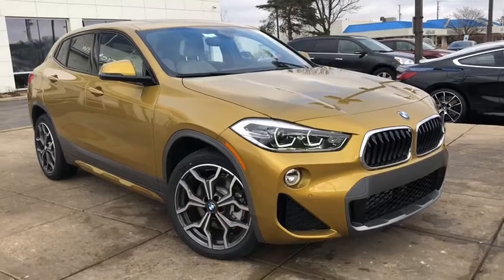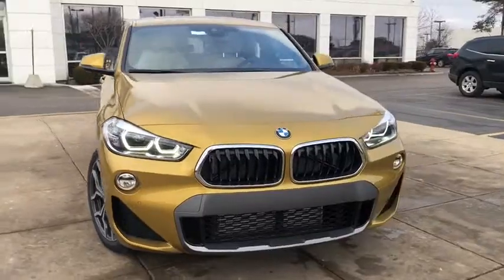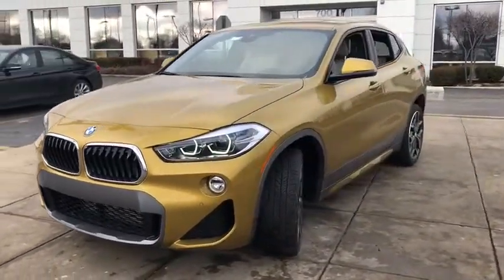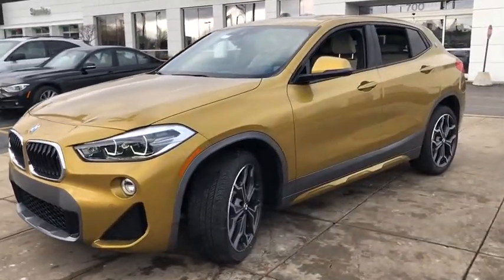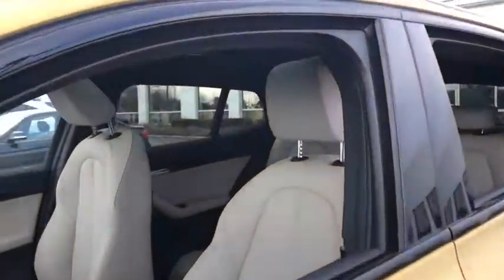2020 BMW X2 Schaumburg, Barrington, Arlington Heights, Hoffman Estates, St. Charles, IL X020355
Galvanic Gold Metallic New 2020 BMW X2 available in Schaumburg, Illinois at Patrick BMW. Servicing the  Barrington, Arlington Heights, Hoffman Estates, St. Charles, IL area.

Patrick BMW
700 E Golf Rd.

Brand New 2020 BMW X2 xDrive28i it is well equipped with several options and highly sought after features. Come to Patrick BMW in Schaumburg and take it for a test drive around town. At The Patrick Dealer Group you can be sure you are getting a quality vehicle with first class treatment from one of the top dealers in Chicago. Stop by for a complimentary car wash and let us prove to you why you wont want to shop anywhere else for you next vehicle purchase. 'Taking Care of You Every Day, That's the Patrick promise!' Apple CarPlay Compatibility, Auto-Dimming Interior Exterior Mirrors, Auto-Dimming Rear-View Mirror, Comfort Access Keyless Entry, Head-Up Display, Heated Front Seats, Heated Steering Wheel, Lumbar Support, M Sport X Exterior Package, M Sport X Package, M Sport X Package (33A), M Steering Wheel, Navigation, Panoramic Moonroof, Power-Folding Mirrors, Premium Package, Shadowline Exterior Trim, SiriusXM Satellite Radio, Universal Garage-Door Opener, Wheels: 19' x 8' Bi-color (Style 722M), Without Lines Designation Outside. At The Patrick Dealer Group you can be sure you are getting a quality vehicle from one of the top dealers in Chicago. Stop by for a complimentary car wash and let us prove to you why you wont want to shop anywhere else for you next vehicle purchase. 'Taking Care of You Every Day, That's the Patrick promise!'